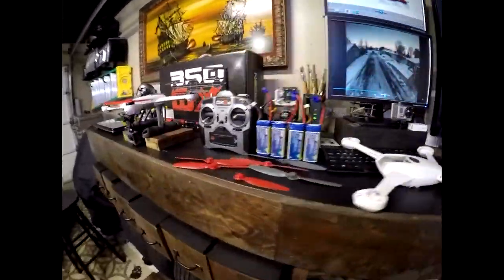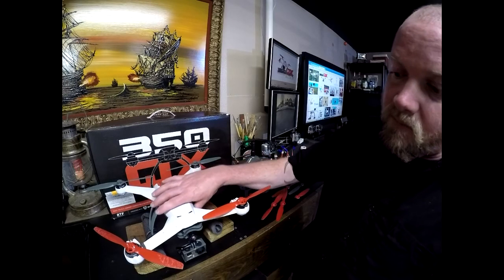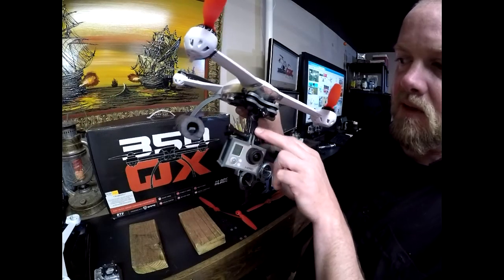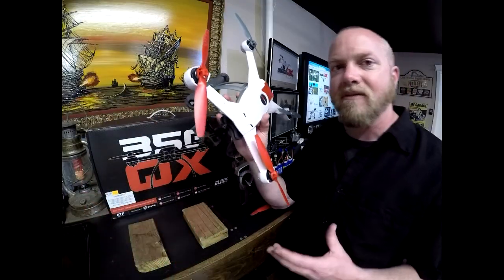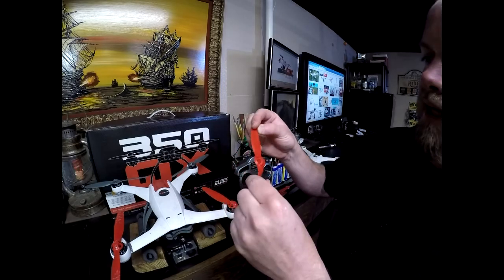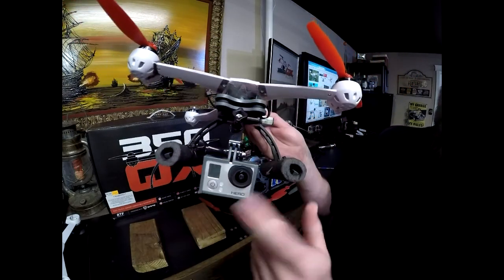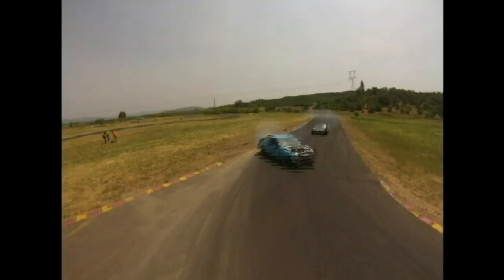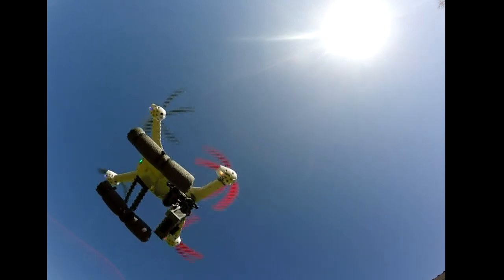350 QX Quad Copter (Drone) review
After about a year and a half of owning this quad copter, I thought it was time to publish my own review of this product. Here you go.